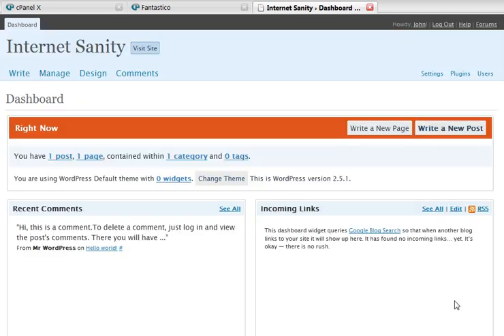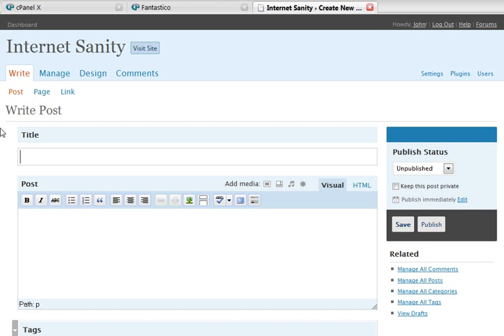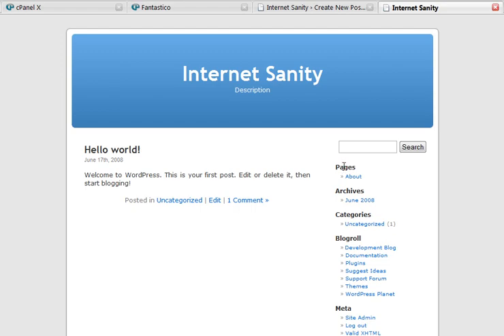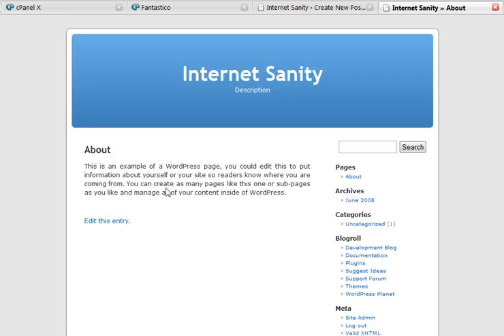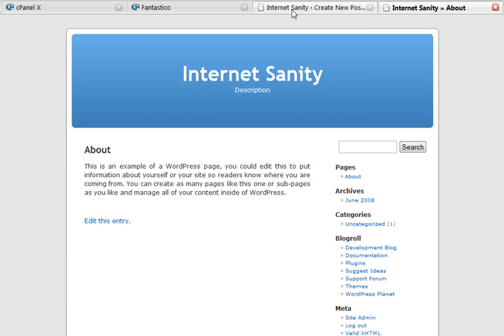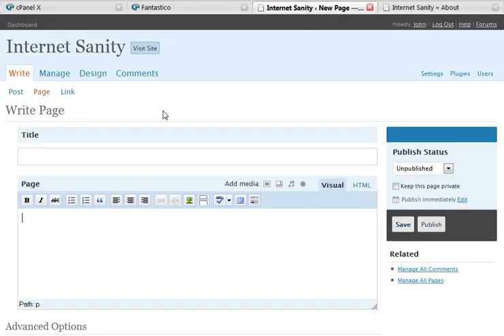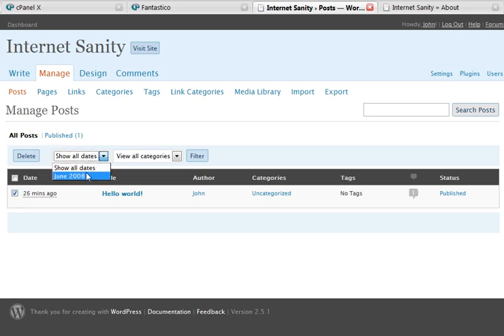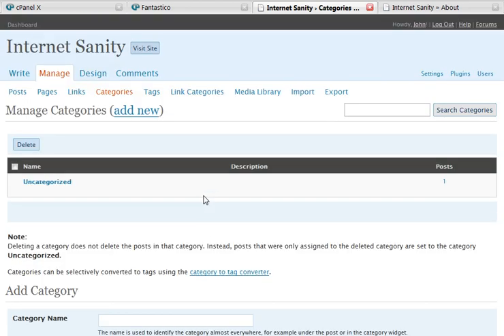WordPress Basics - Video 2 Posts and Pages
Learn the difference between WordPress Posts and Pages and how to add, manage and delete WordPress pages.